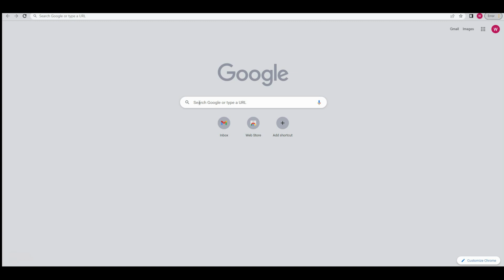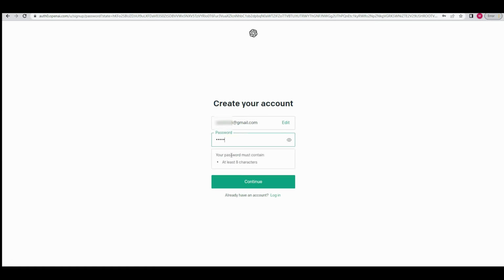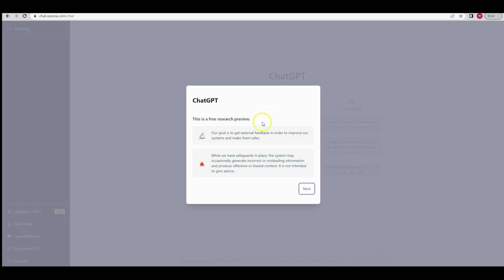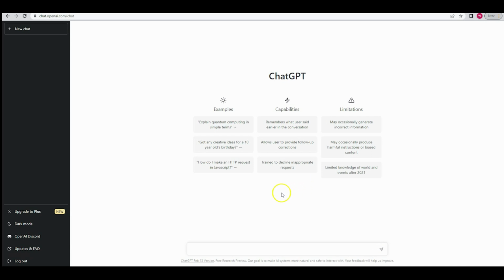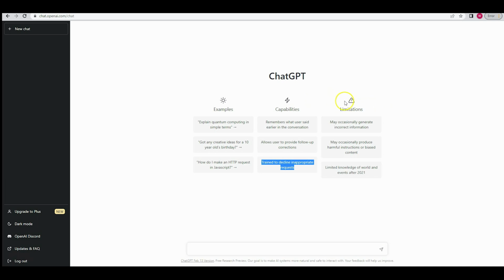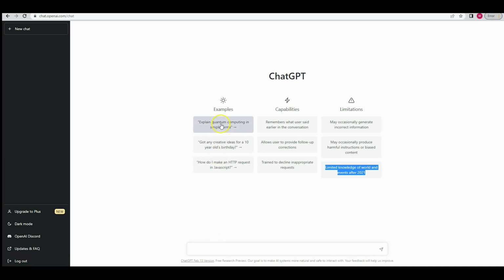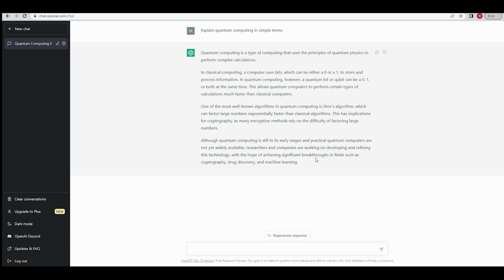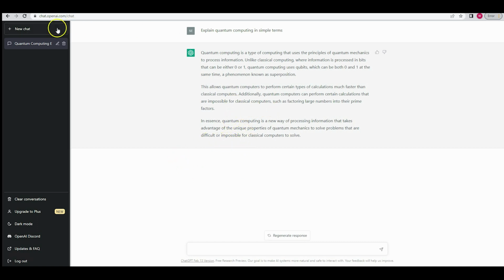Short Video | How To Set Up A ChatGPT account Fast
This video explains the simple and fast way to start using ChatGPT.
Here you will learn how to create an account and how to start using Chat GPT Fast.   A great resource for beginners wishing to get started using chat GPT